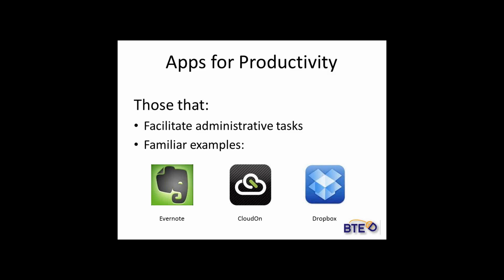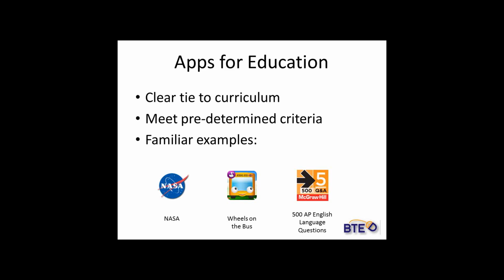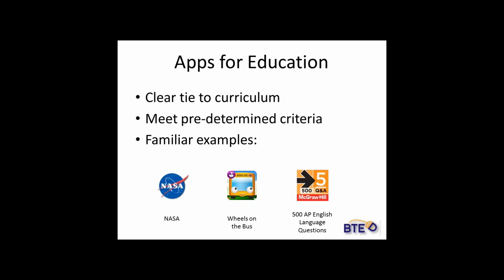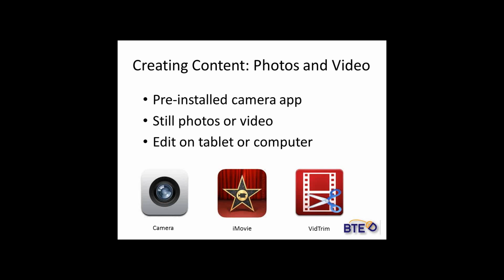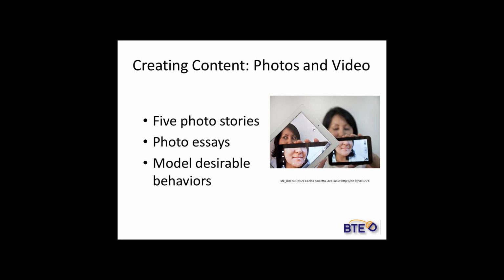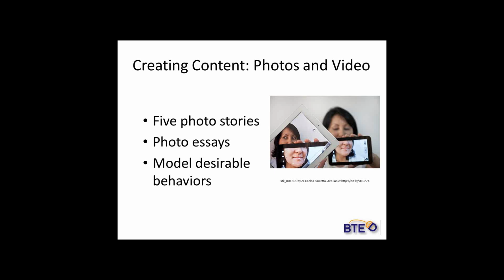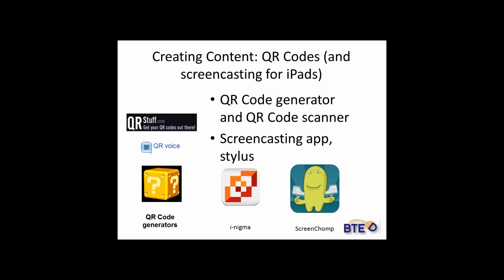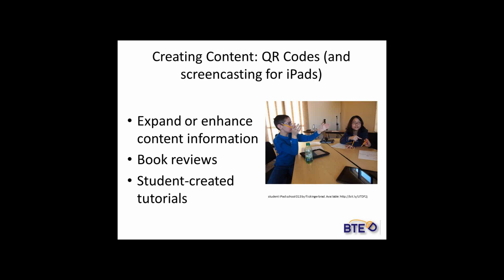5 Ways iPads and Android Tablets Can Supercharge Your Classrooms in 2013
Presented by Susan Brooks-Young

In this brief but powerful 45 minute session, we will share 5 ways that iPads and tablets can supercharge your classroom learning. We will discuss:

- Apps for Productivity
- Apps for Education
- Creating Content: Photos and Video
- Creating Content: Podcasting and Voice-to-Text Feature for Writing
- Creating Content: QR Codes (and Screencasting for iPad only)

Educators around the globe have found these methods to be easy and effective. Learn how easy these tools can transform your classrooms and engage students.